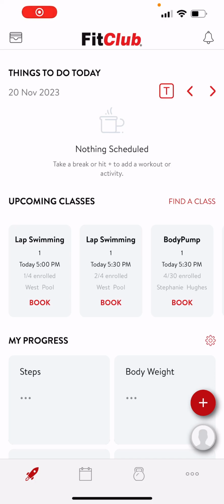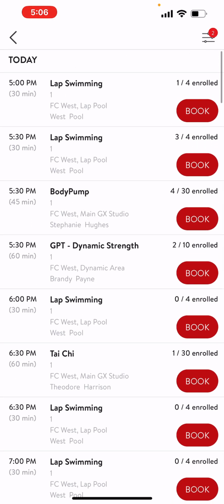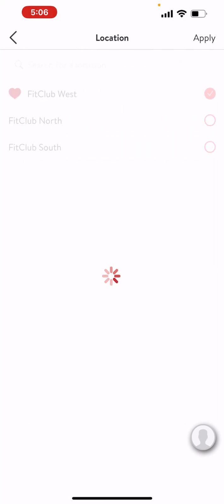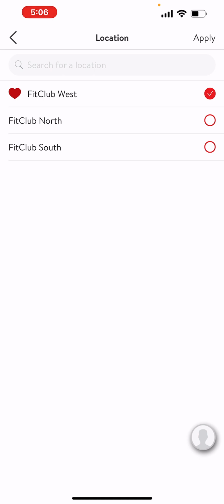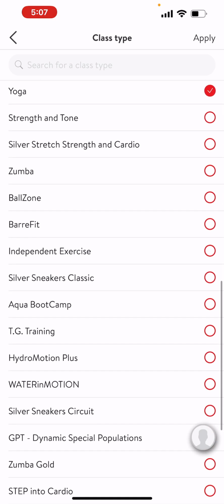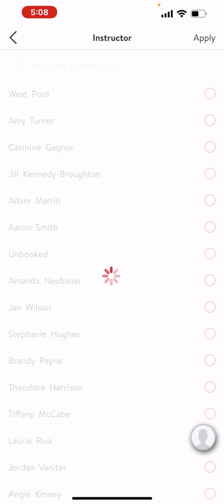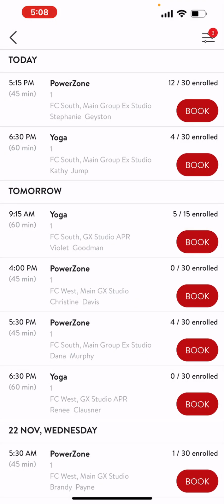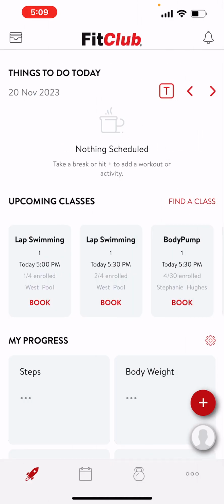Member App Filter Tutorial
Learning how to filter classes